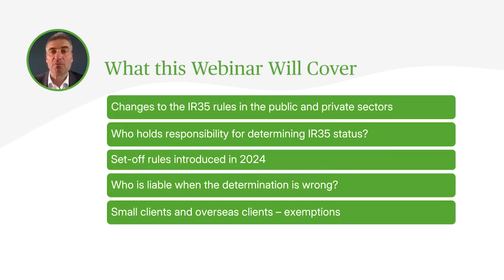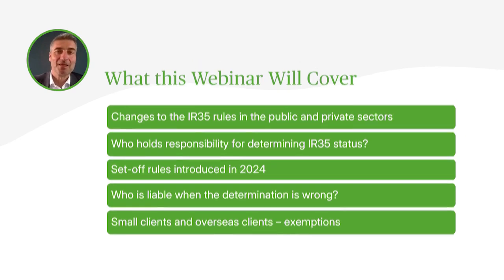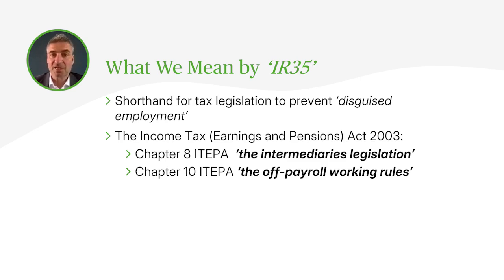IR35 - Understanding Your Responsibilities & Liabilities in 30 Minutes - Webinar